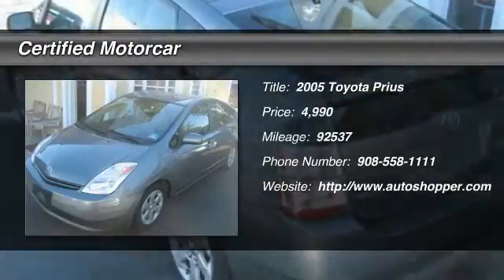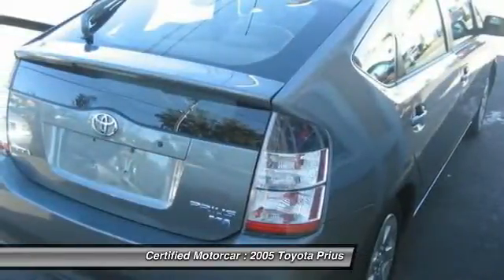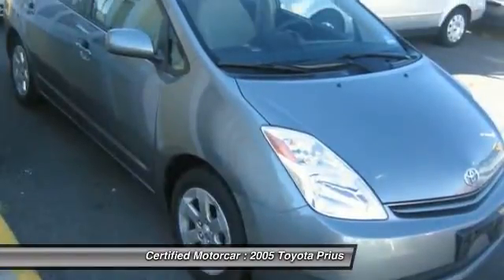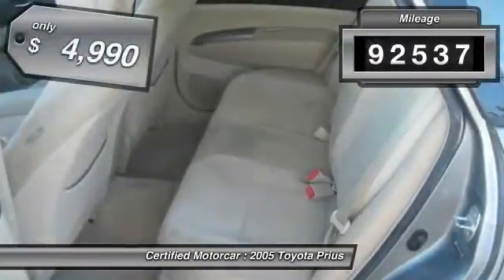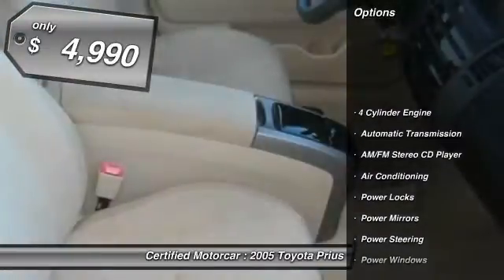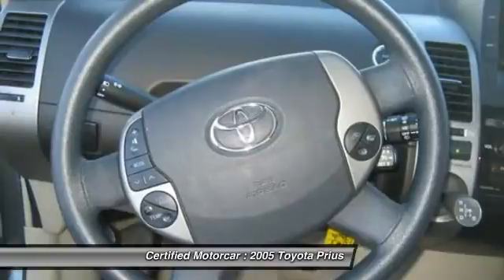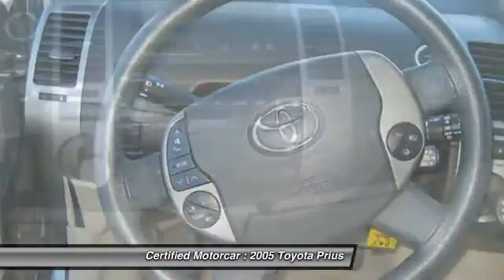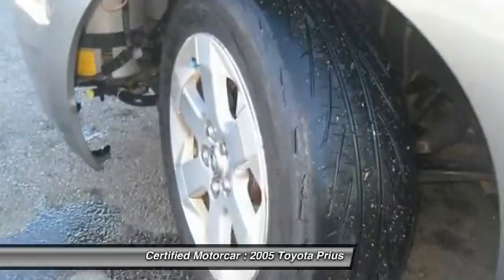2005 Toyota Prius 4D Hatchback Roselle Park NJ 07204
2005 Toyota Prius 4D Hatchback

This vehicle is located at:

Certified Motorcar
146 West Westfield Avenue